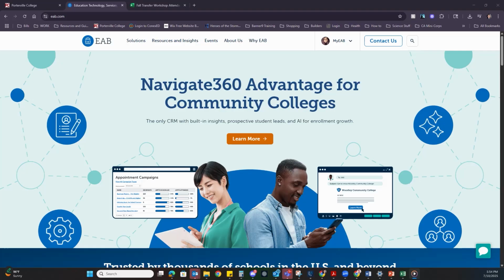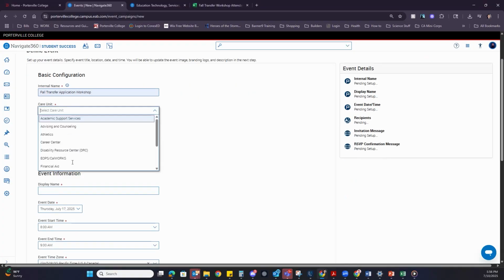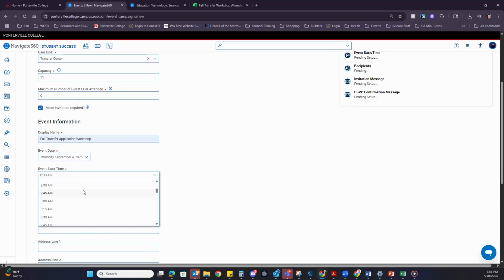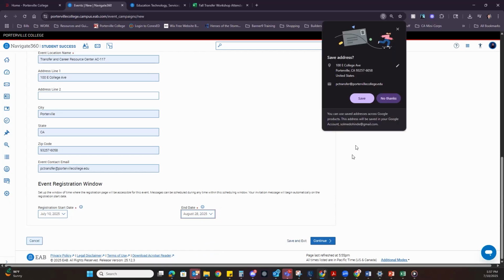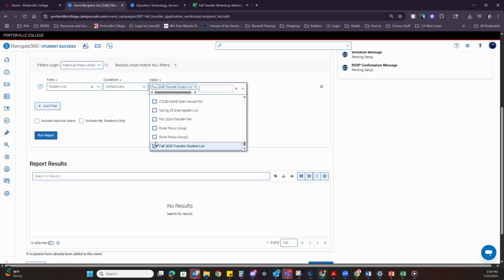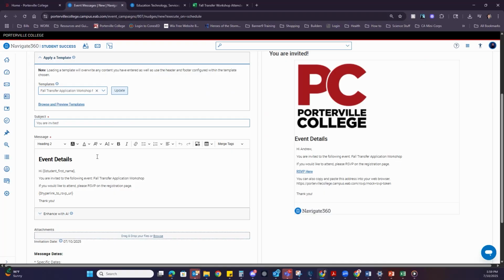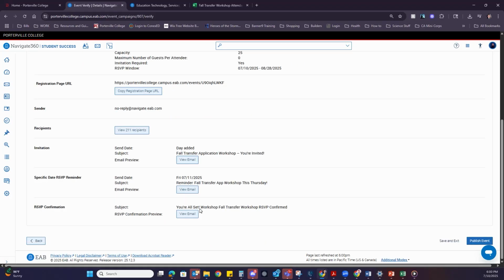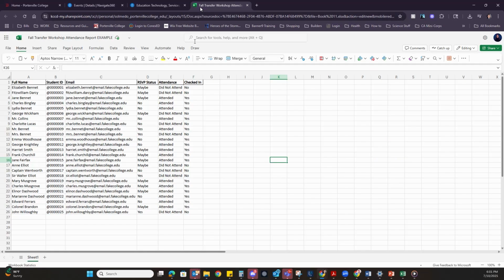Create an Event REV